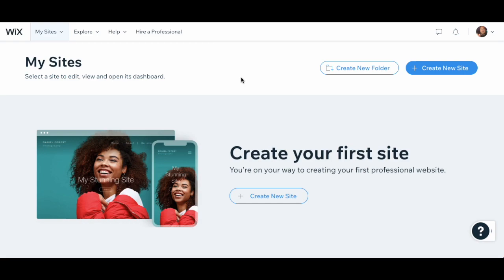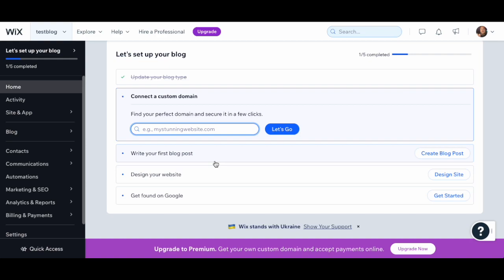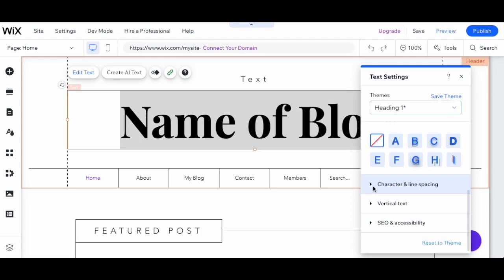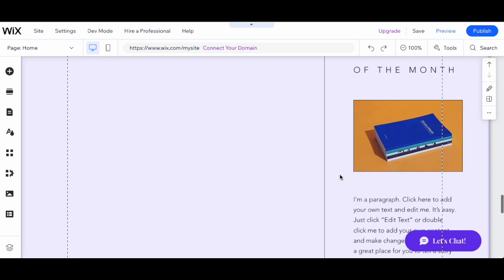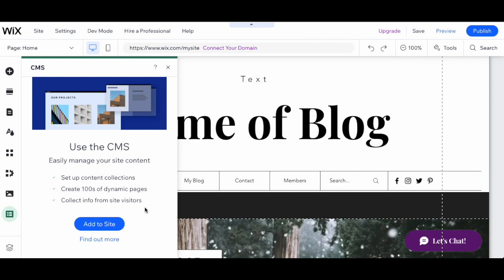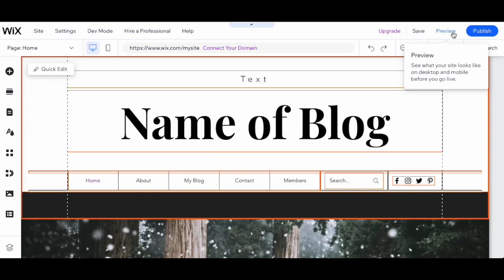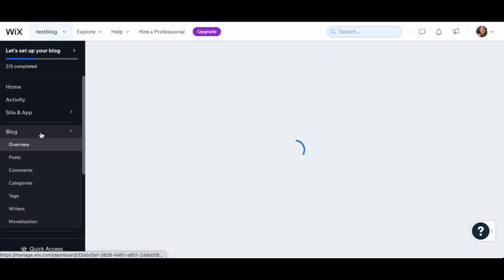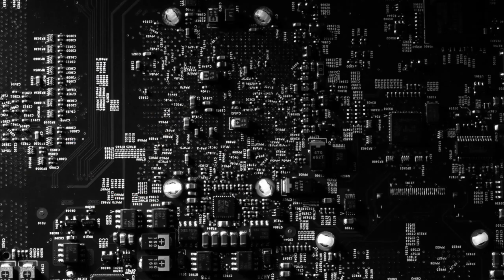Tutorial: Starting a Blog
This tutorial is for people who want to make a blog for their Module 2 project. It will cover how to create and edit your blog site, as well as how to create blog posts, using Wix as an example content management system and site editor.